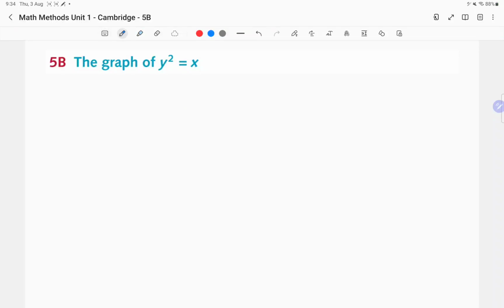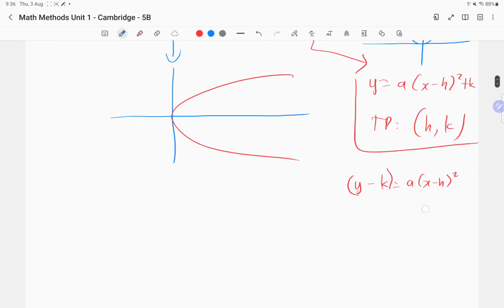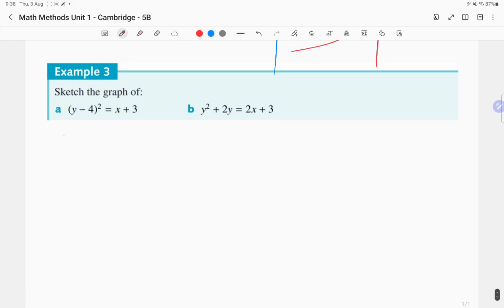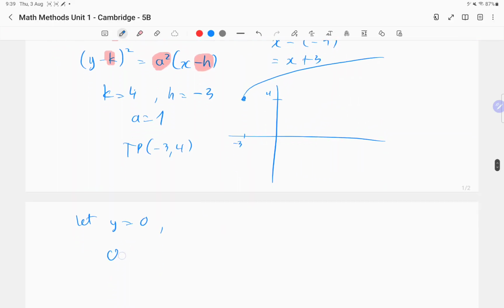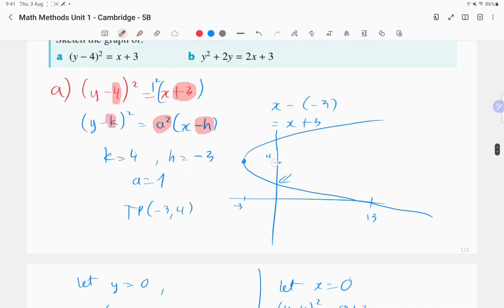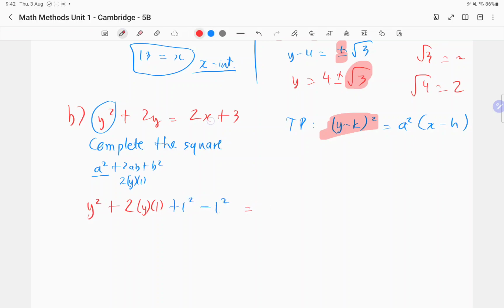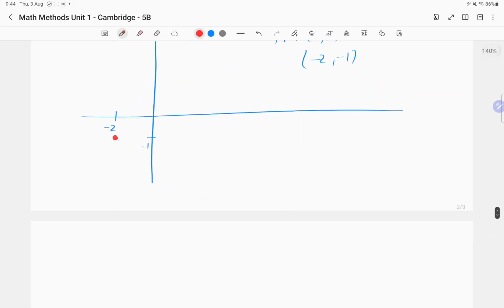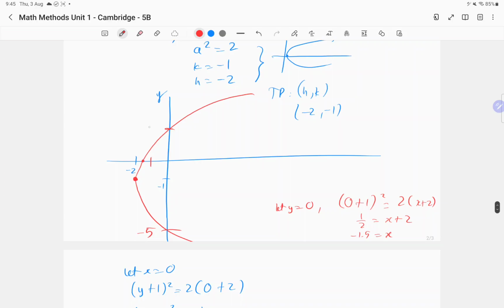Math Methods Unit 1- Cambridge - Chapter 5B